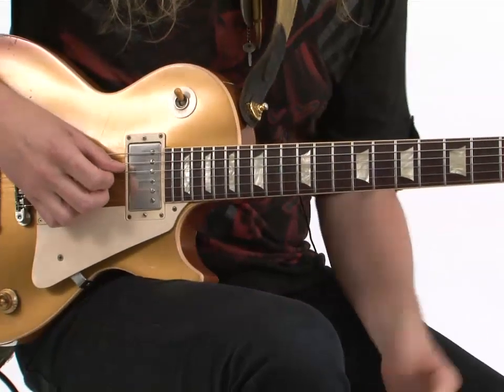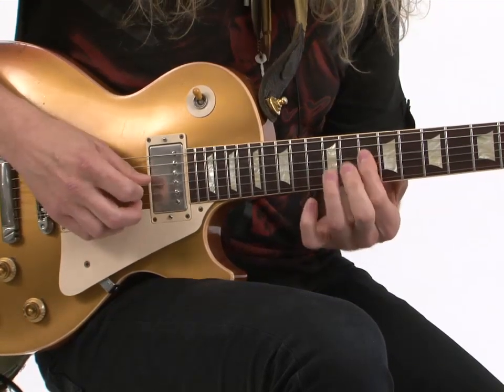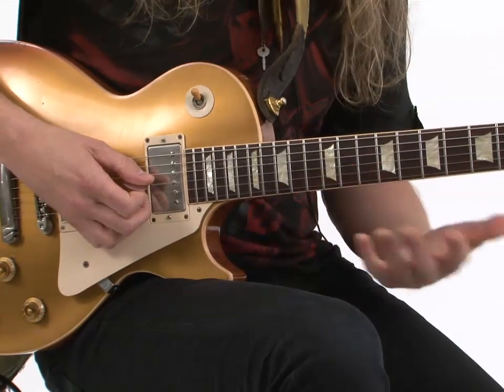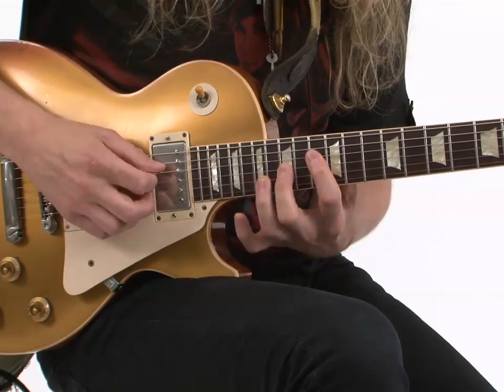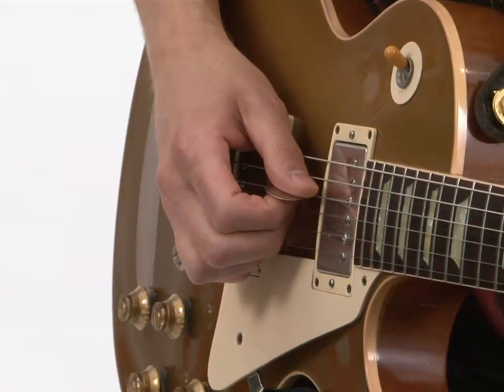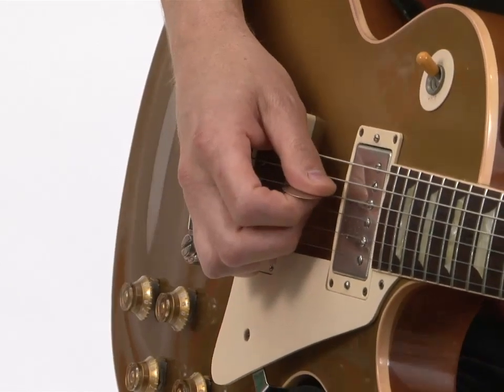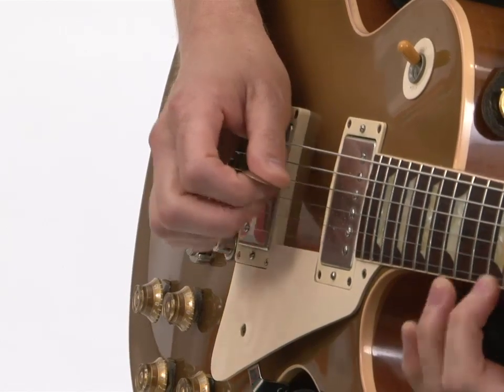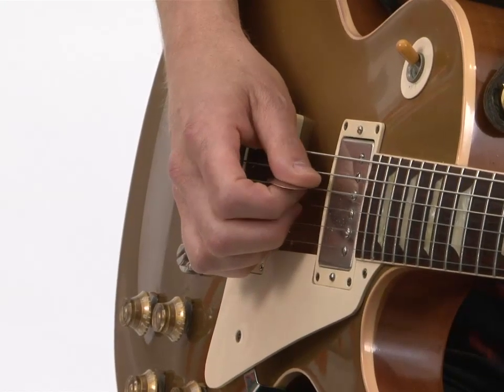Joel Hoekstra - hybrid picking exercise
Joel Hoekstra plays/breaks down a hybrid picking exercise